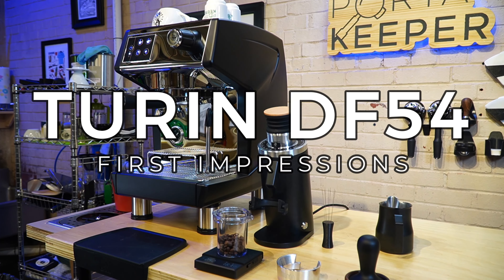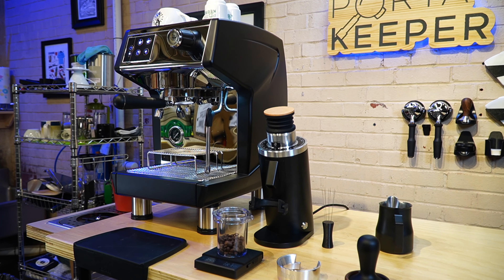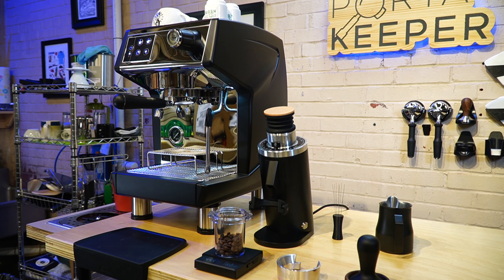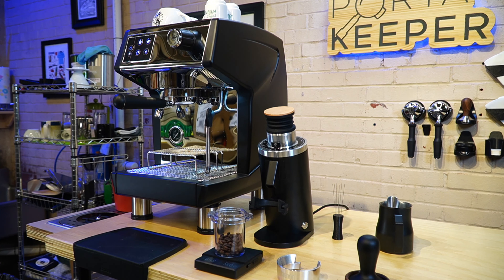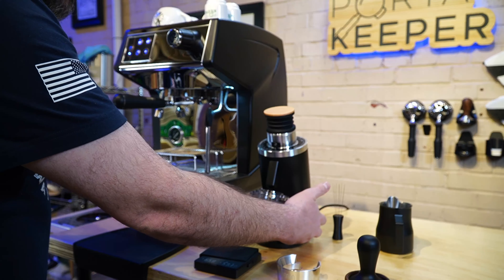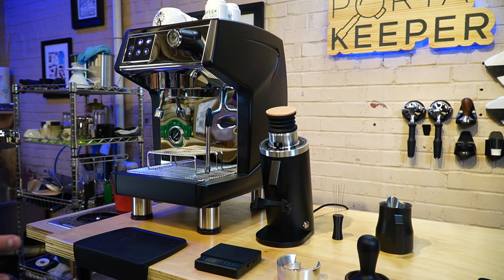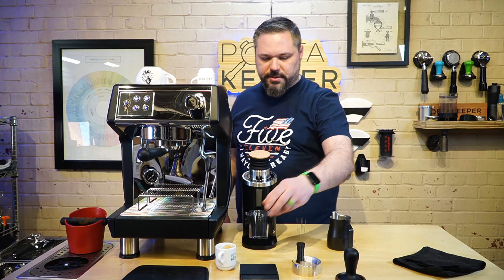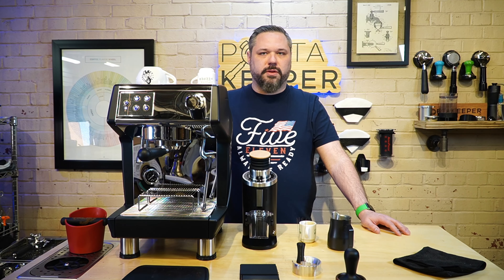Turin DF54 First Impressions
The smallest sibling with flat burrs in the Turin grinder family.  The Turin DF54 first look and first impressions.